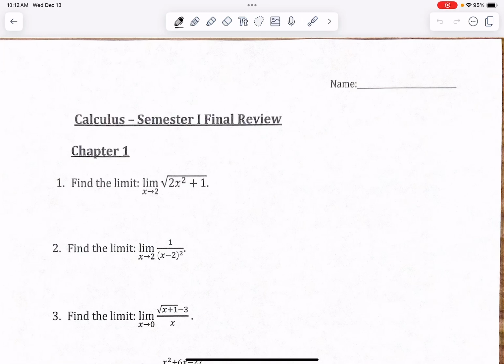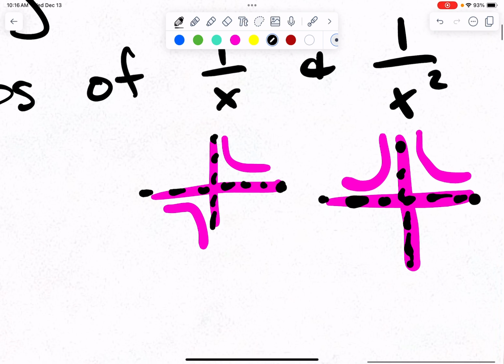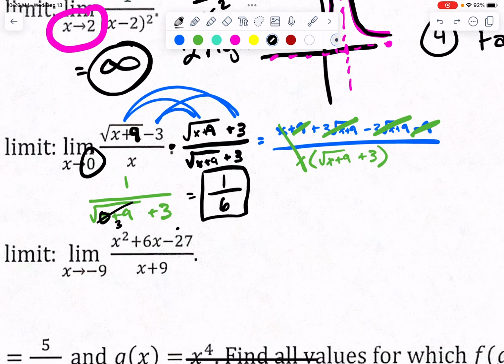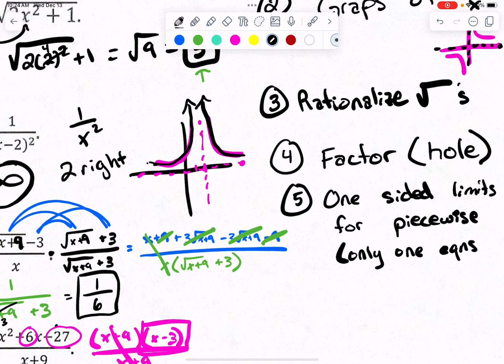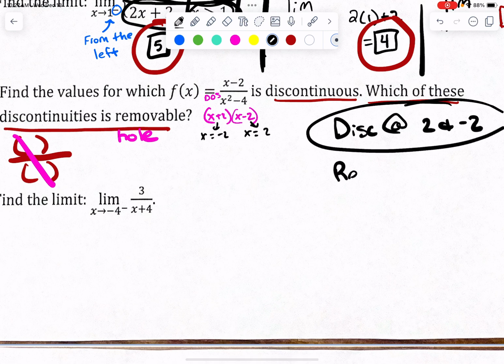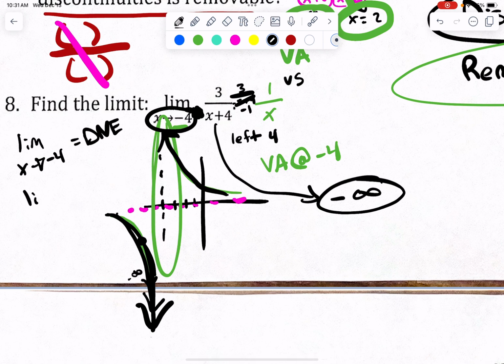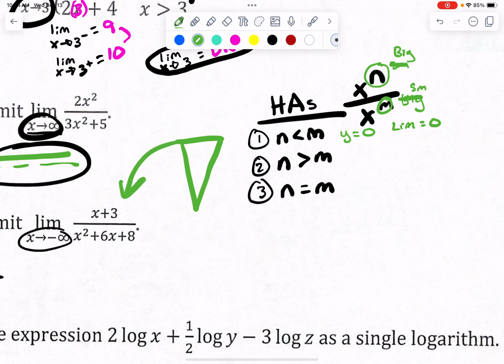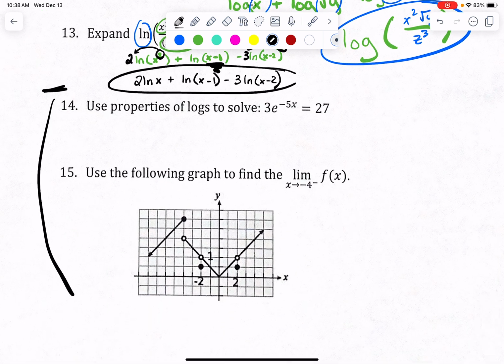Calc Sem Review Day 1